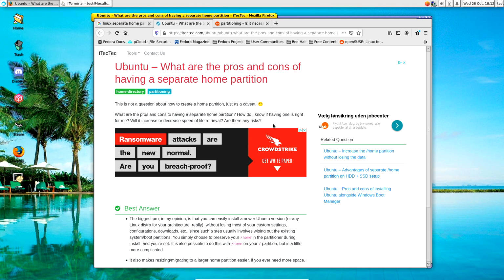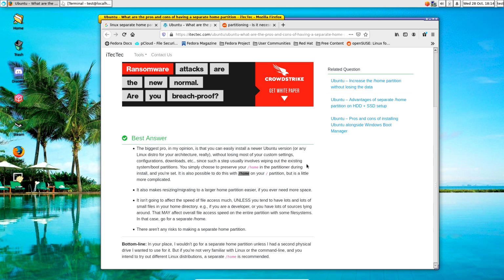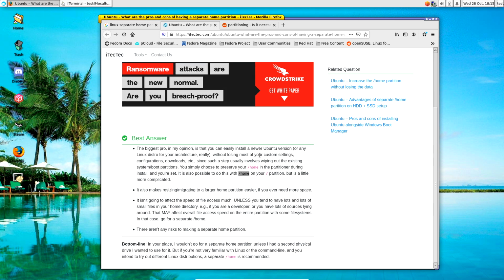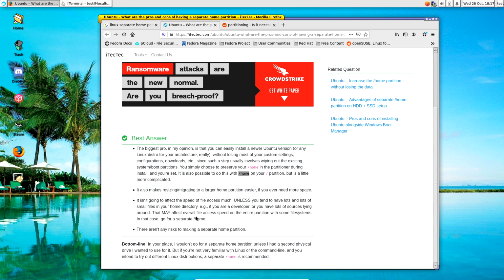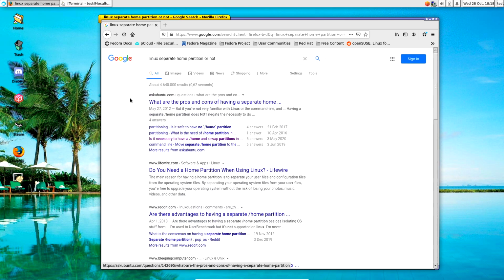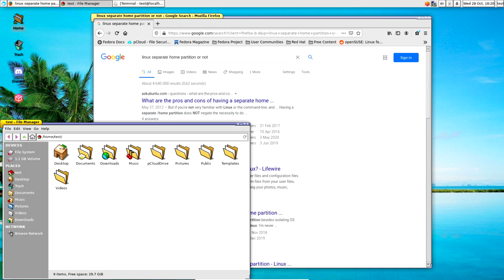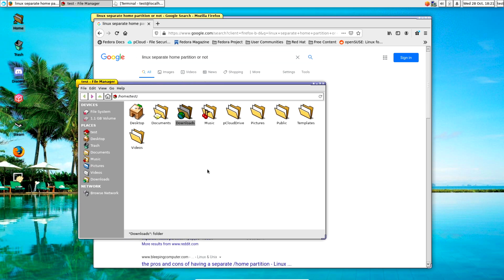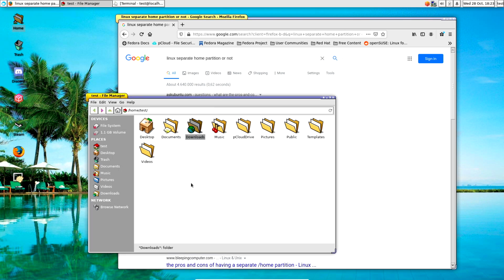Separate home partition or not?